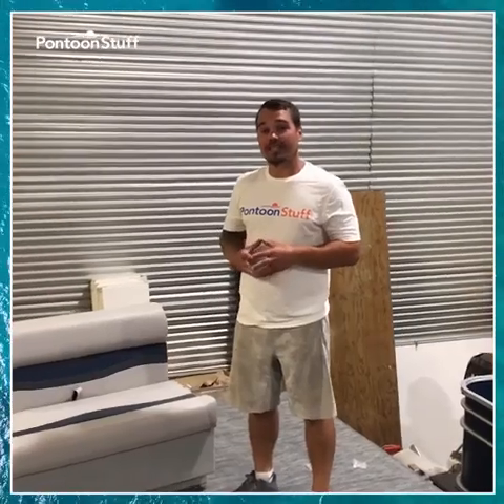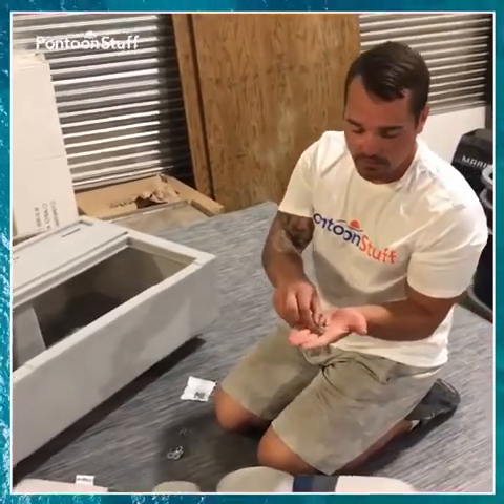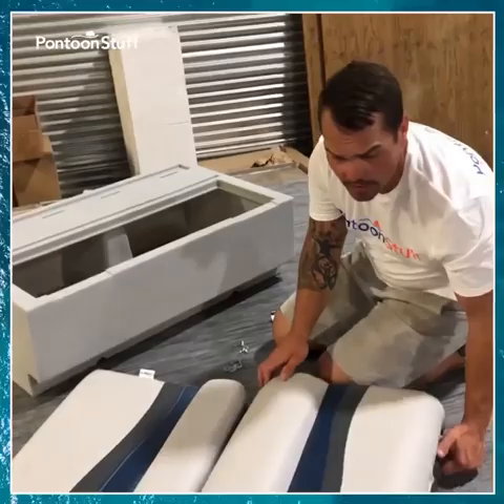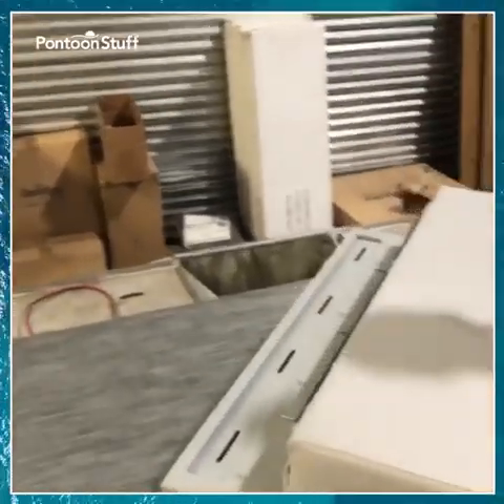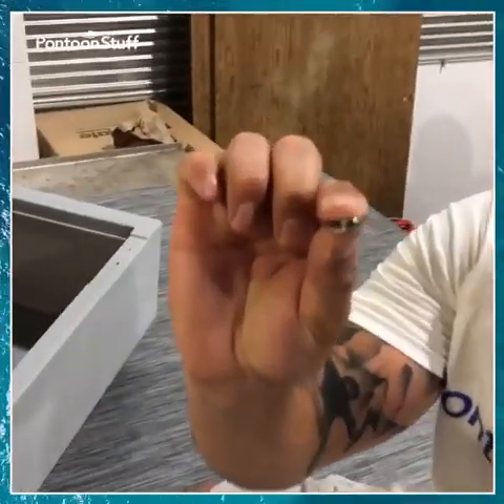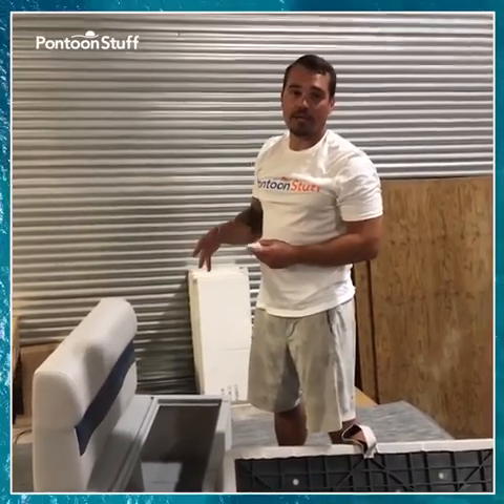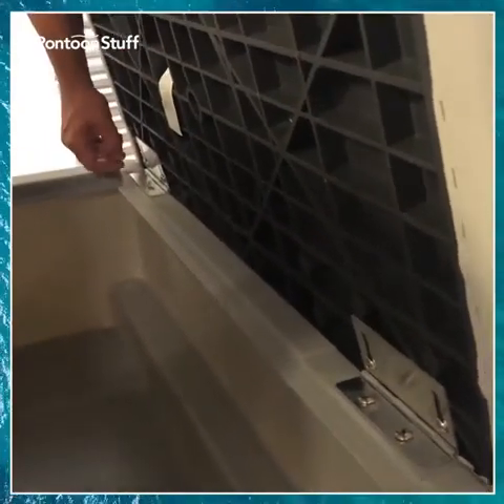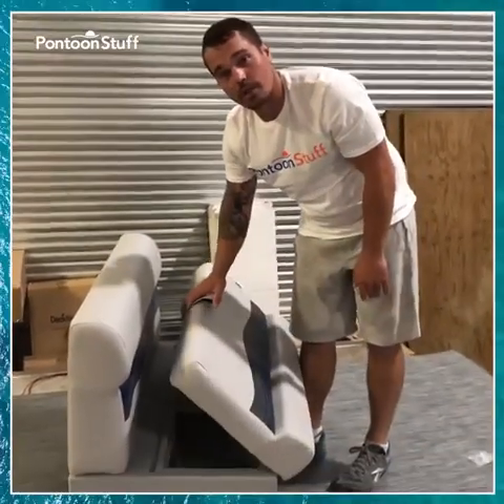Assembling the 38" Classic Bench Seat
This video shows how simple assembly and installation of the Deckmate 38" Classic Pontoon Bench Seat is. This is a durable seat with lots of storage.